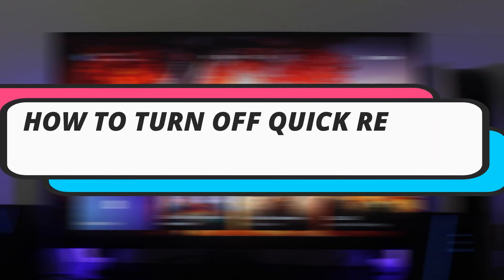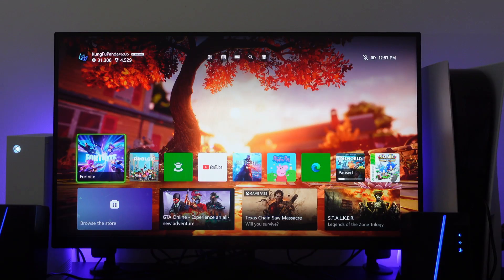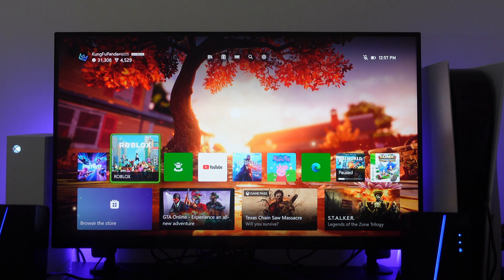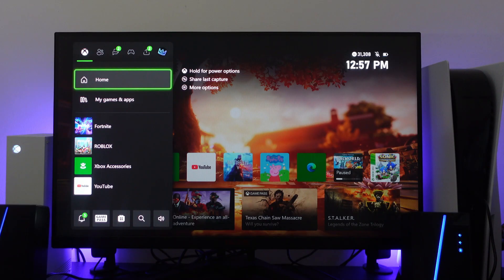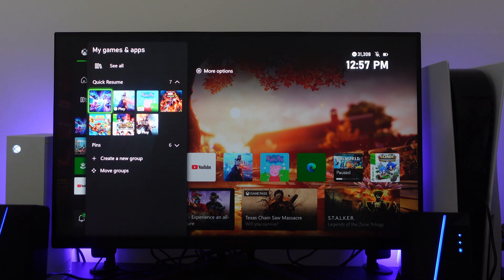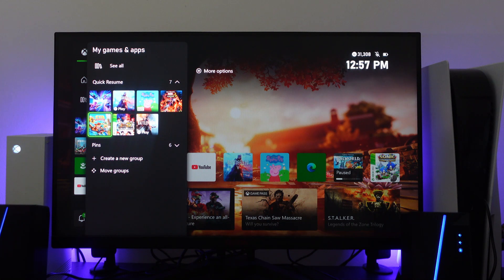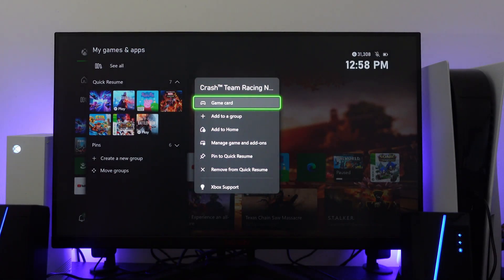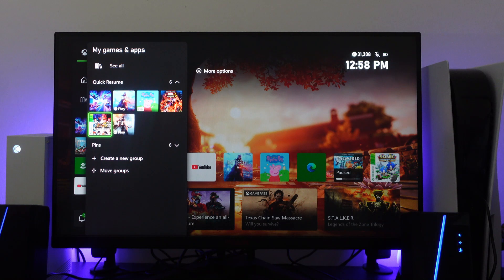How To turn Off Quick Resume On Xbox Series X/S